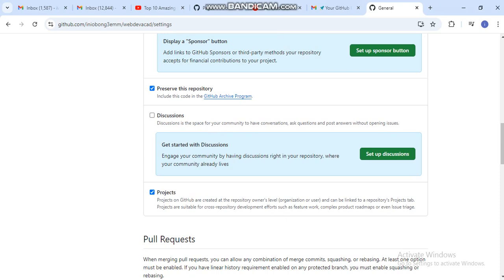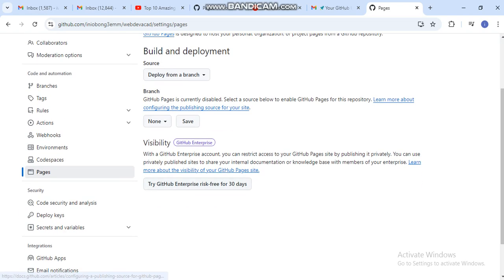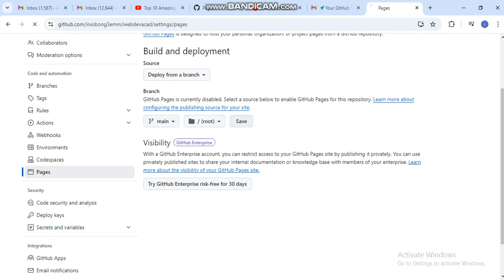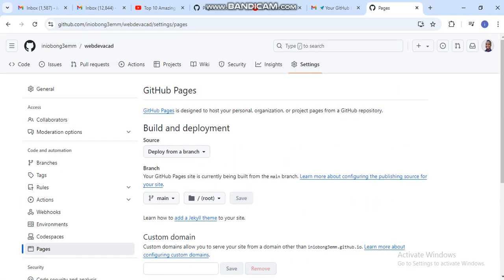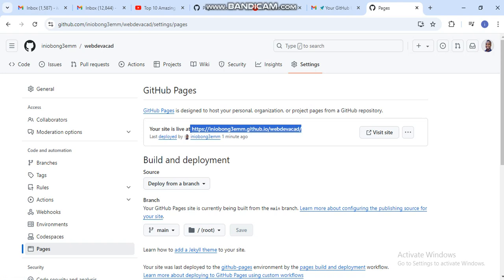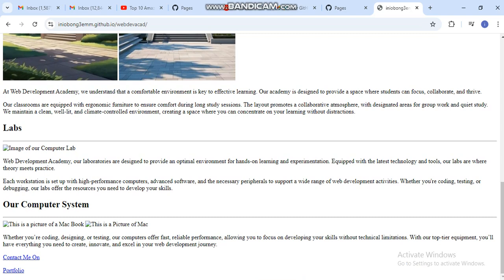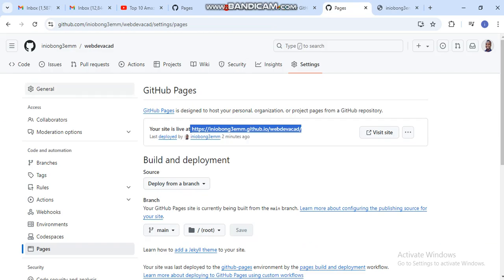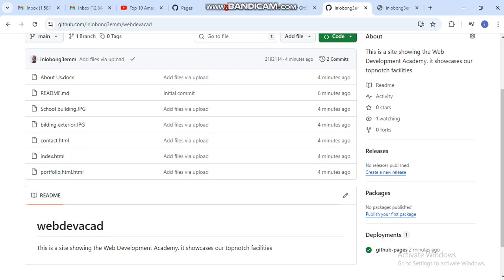Lecture 10.3 - Web Hosting3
This continuation video  will teach you how to make your website available and accessible anywhere from the world.

You will learn how to upload your file live on the internet for free with github.